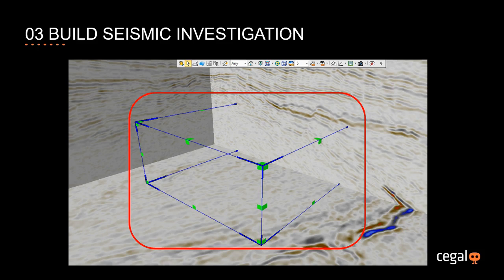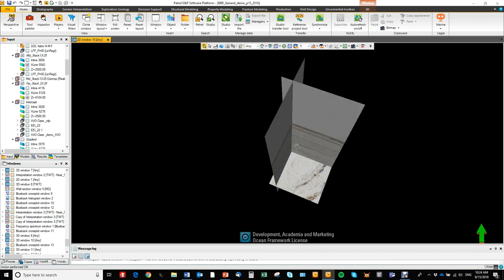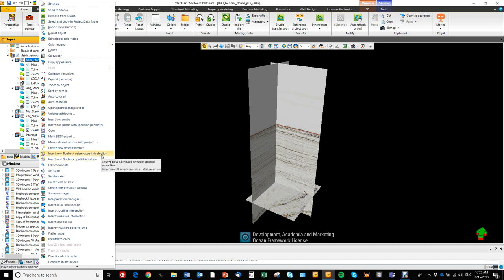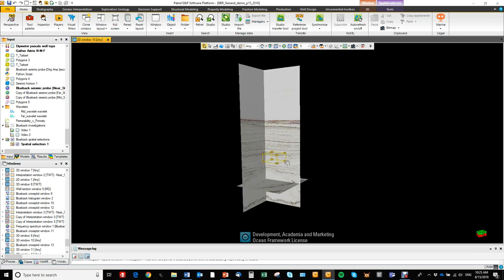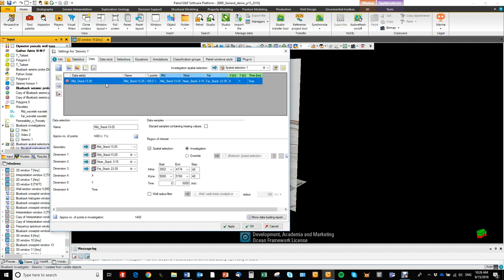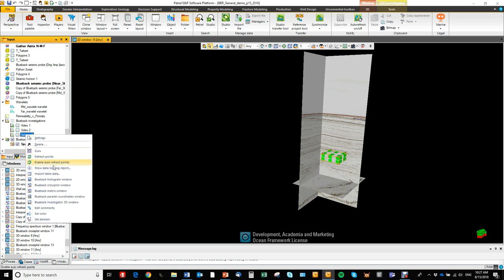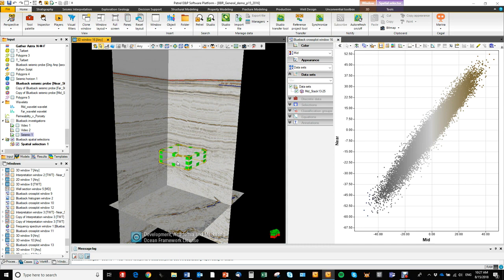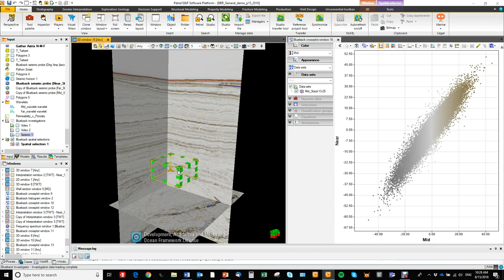Blueback Investigator | Build seismic investigation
3D seismic cubes has millions of data points. 3D seismic investigations should be built from a sub region of the data or order not to stall Petrel. In this video you will see how to build an investigation for 3D seismic using the spatial selector tool.